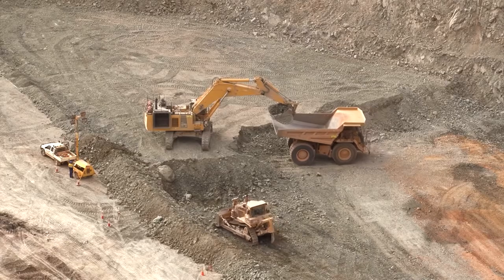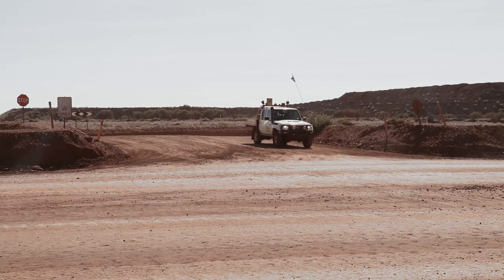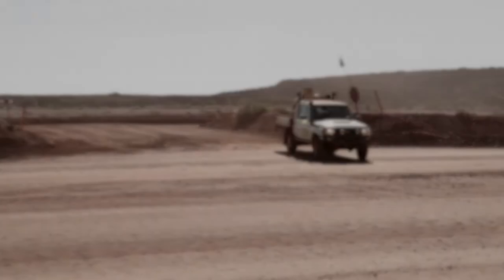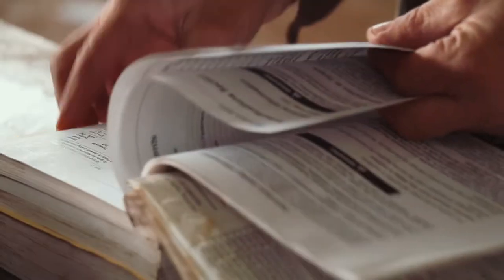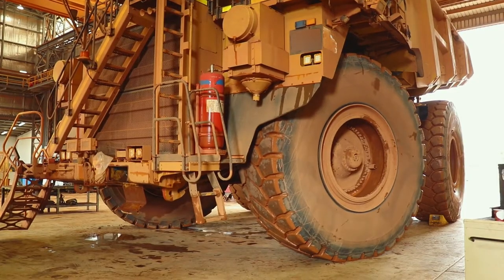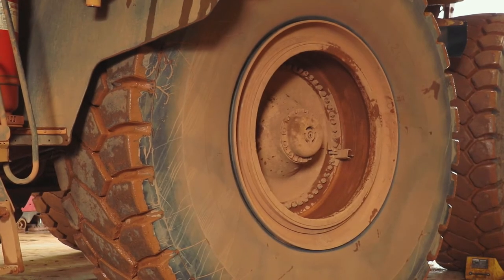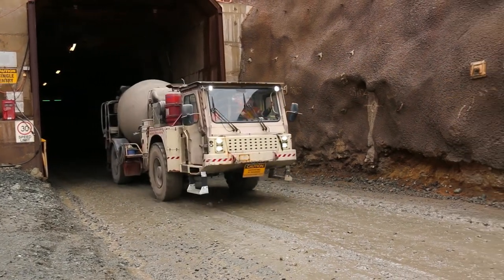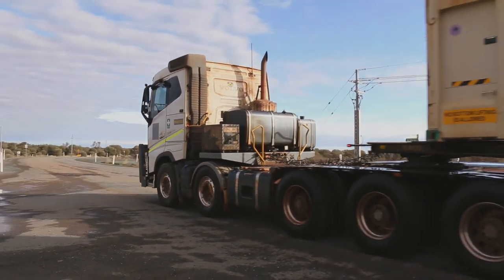Mining Vehicle Safety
Produced for WA's Department of Mines, Industry Regulation and Safety, this video looks at the 3 main factors affecting vehicle-related incidents on mine sites: Selection, Maintenance and Operation.